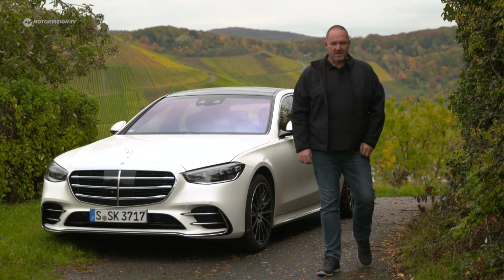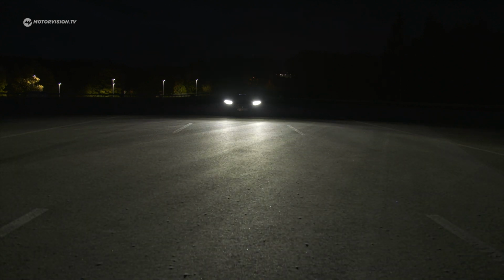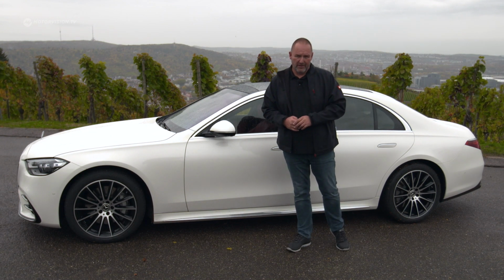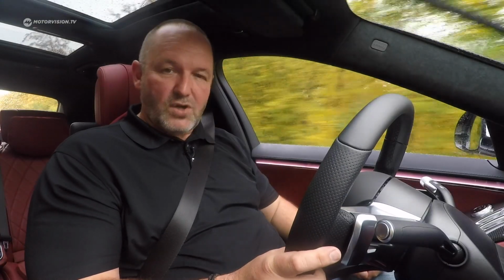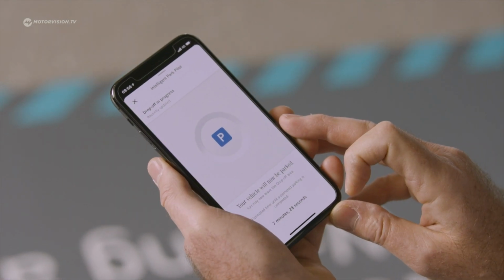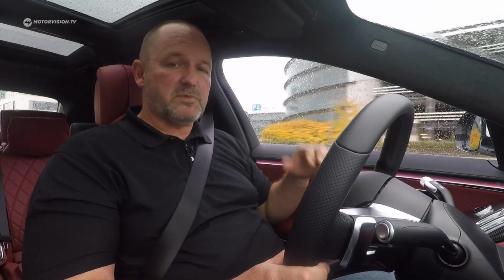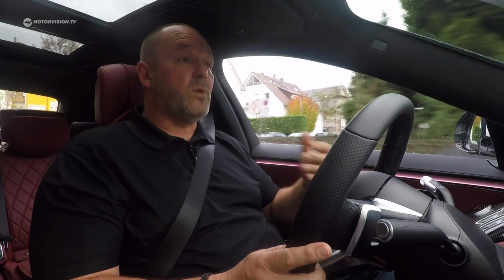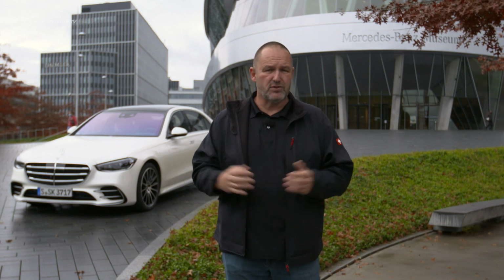The Mercedes-Benz S500 4Matic (2020) | Motorvision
The Mercedes S-Class is not only the best-selling luxury sedan in the world. It also always was the model to present the newest inventions of Mercedes-Benz. And the new Mercedes S-Class makes no difference. It has so many new and improved systems on board that we can only show some of them.
During my test drive in the long version of the S 500 4Matic, I explain what the S-Class (V223), model year 2020 offers in detail. And as always I talk about the drive, space, comfort, price and many other topics. (Source